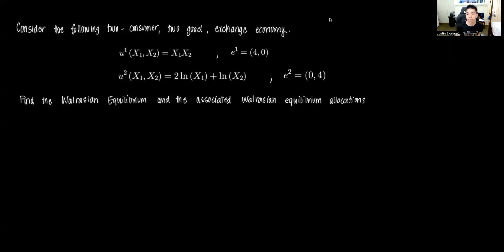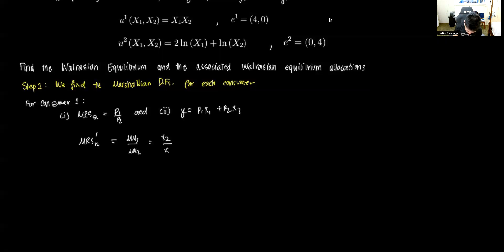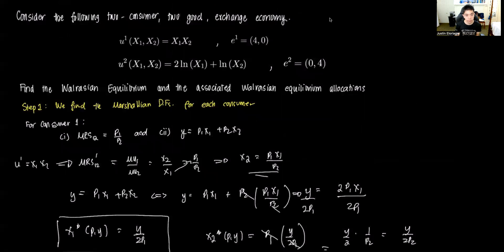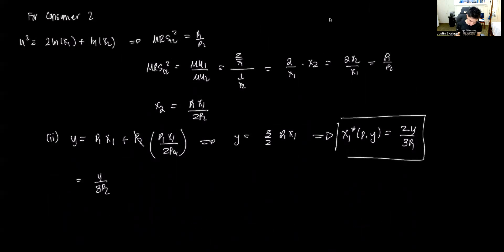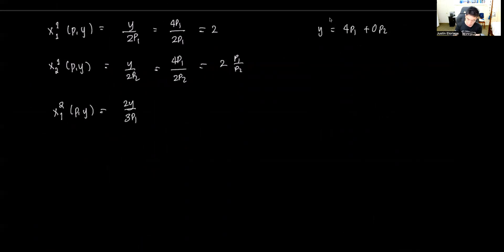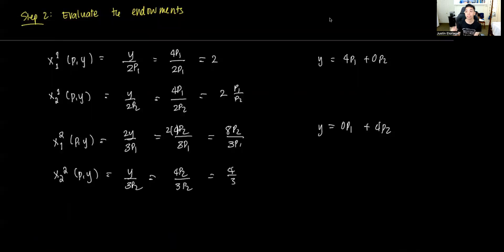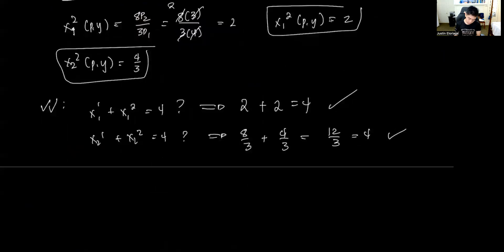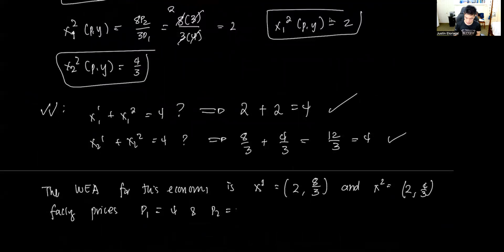Solving for the Walrasian Equilibrium Allocations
This video goes through an example of solving Walrasian Equilibrium allocations